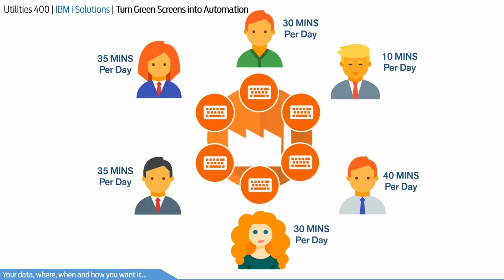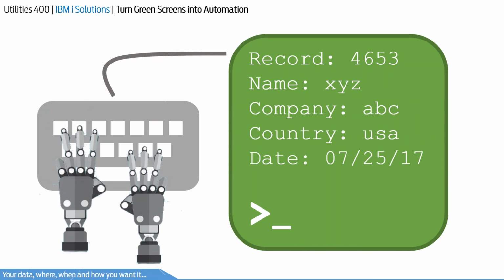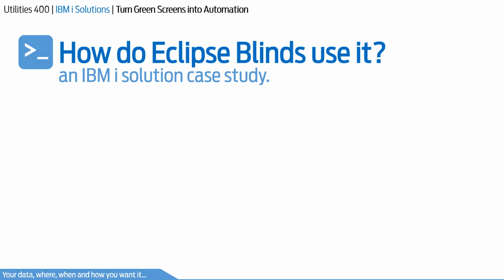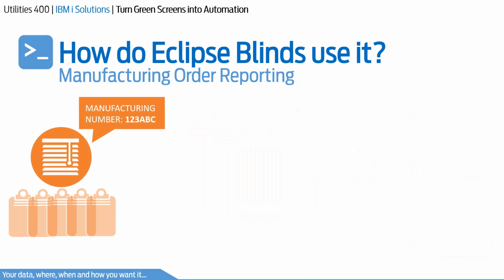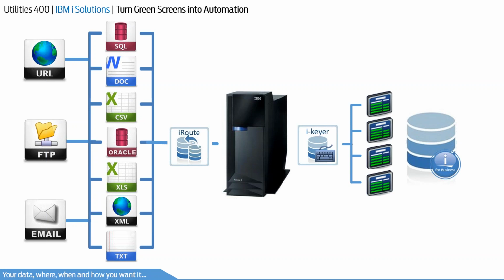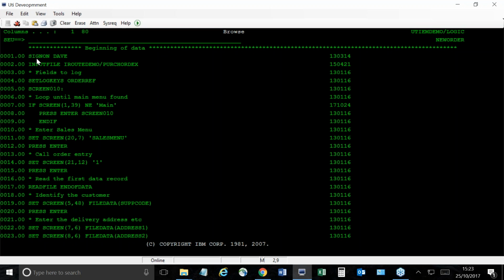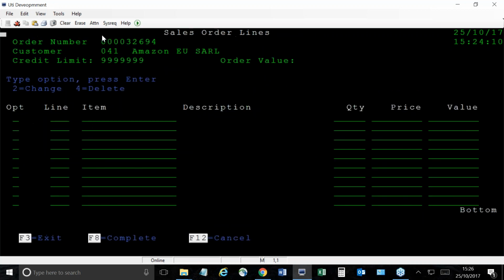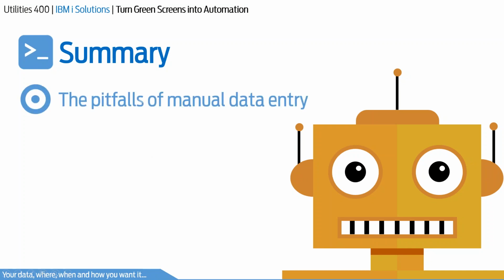Turn IBMi Green Screens into Automation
Need an extra pair of hands for data entry?  Want to remove errors from manual entry tasks?  Would you like to free up expensive human resource and make repetitive tasks computer orientated?  Let us show you how you can complete this and more through our low cost, native IBM i technology; iKeyer.

Within this 30 minute presentation, we introduce you to iKeyer - our intelligent, script based virtual terminal that never takes a break, refuses holiday and is never off ill.

We show you iKeyer takes data imported to the the IBM i and inputs this by automating your green screen applications.  We provide a REAL case study from Eclipse were Jacqueline Jeffrey takes you through how they removed the need for manual data entry and saved THOUSANDS of pounds through the use of this technology.